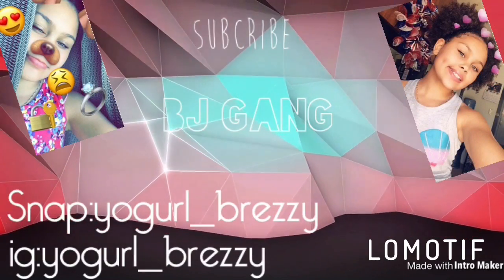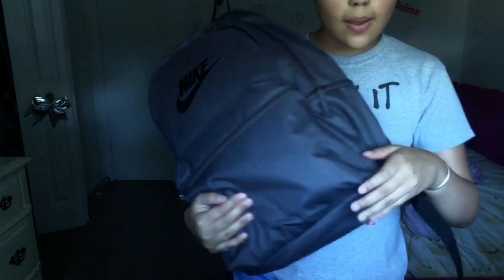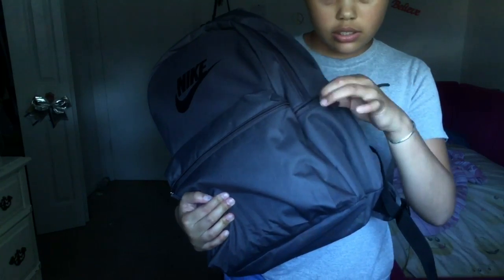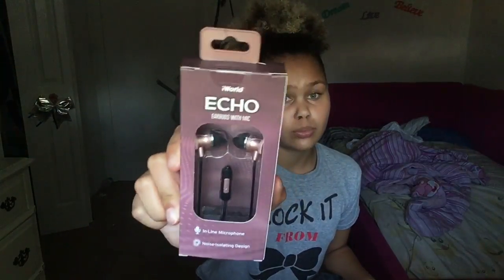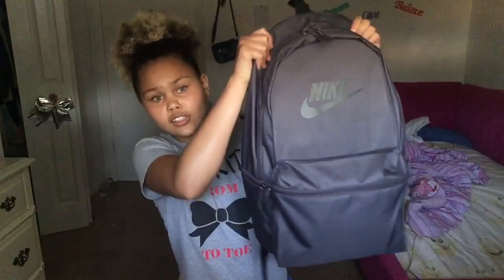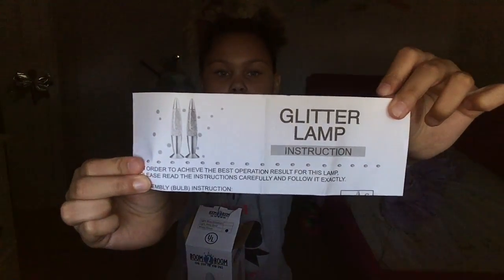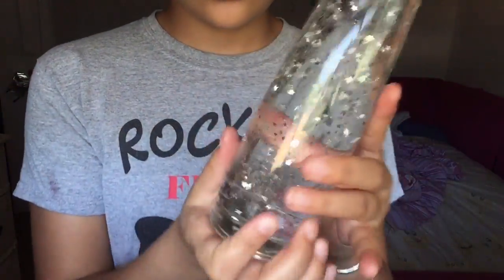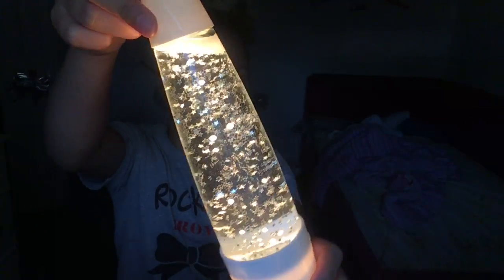Back To School Haul +more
Do you guys for watching I hope you guys enjoyed this video as much as I did making it and I’m sorry this is a late upload I flume this last week but u we see why in my next video

Byeeeee